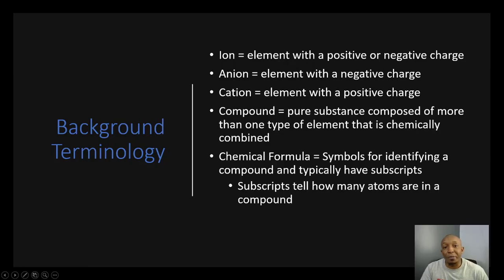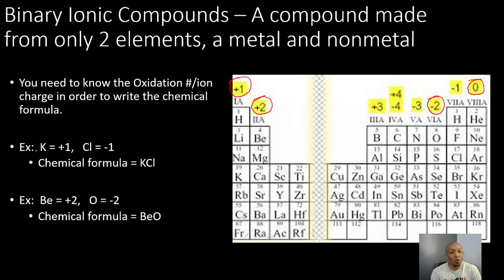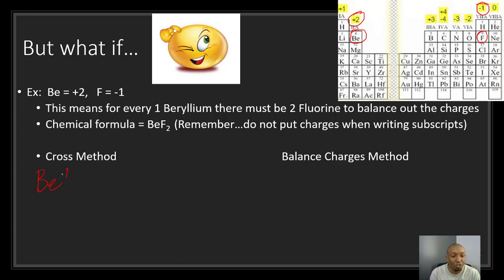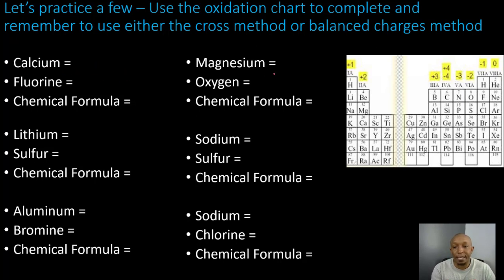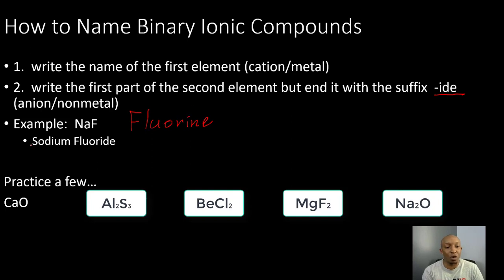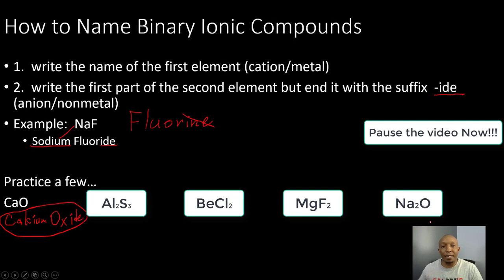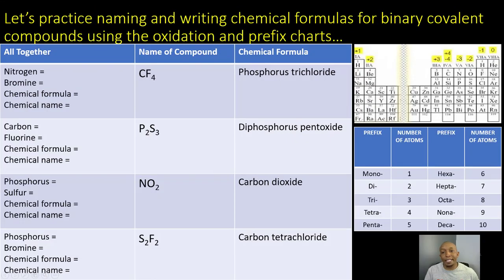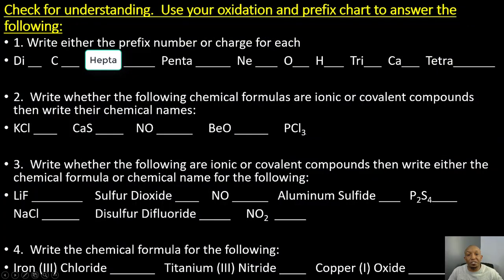How to Write Chemical Names & Formulas 101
Tutorial video over how to write chemical names and formulas for binary ionic and covalent compounds.  As always several checks for understanding are included and many examples as well.